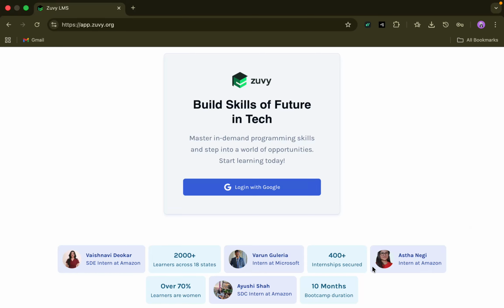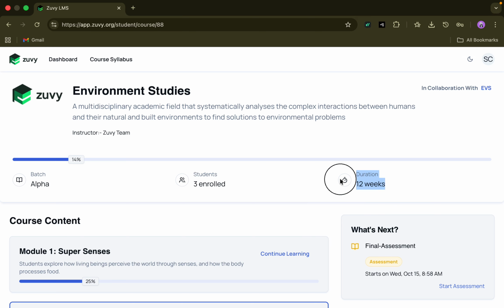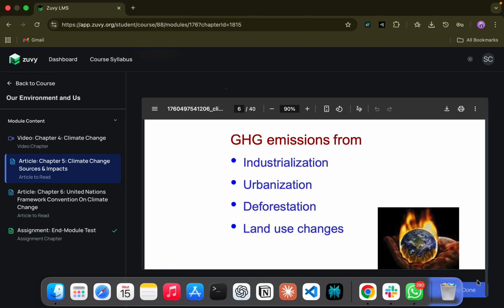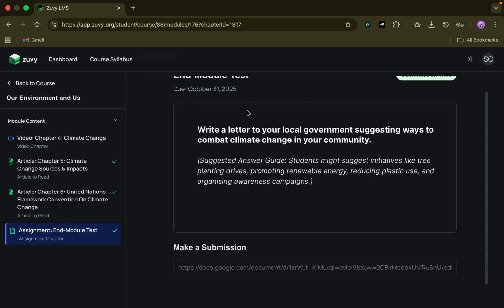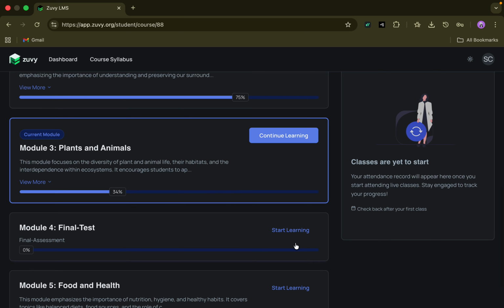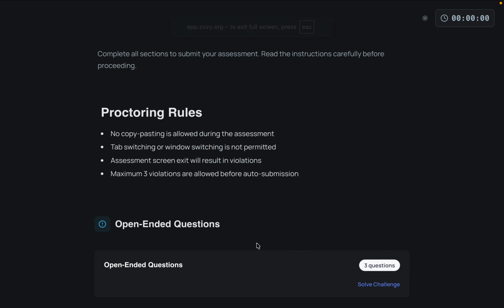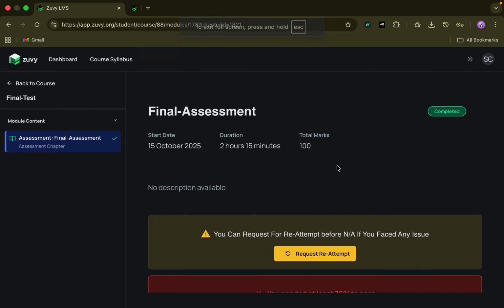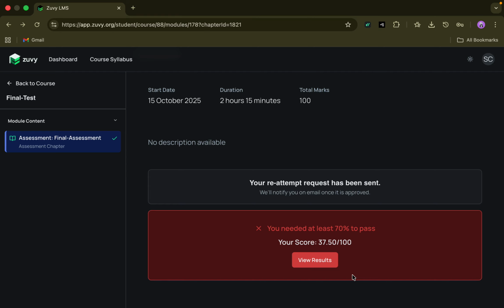Student_View_Zuvy_LMS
Experience how educators manage and deliver impactful learning through the Zuvy Learning Management System (LMS).
In this video, discover how teachers can easily add syllabi, create structured modules, assignments, design MCQs, and upload PDFs—all from a single, intuitive dashboard.
Zuvy LMS empowers educators to customize learning experiences, track student progress, and simplify content delivery—making teaching smarter, faster, and more engaging.